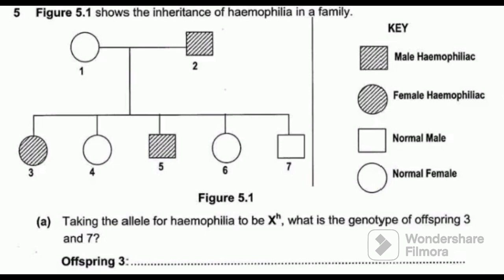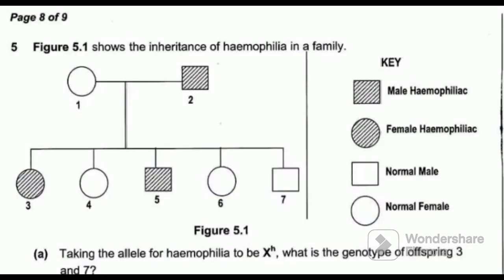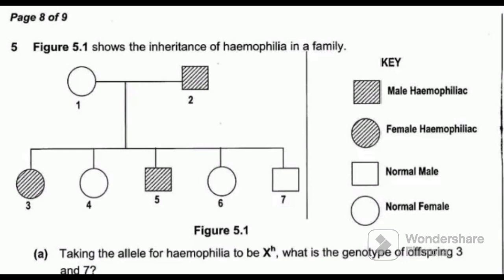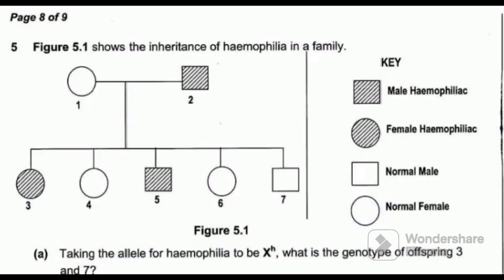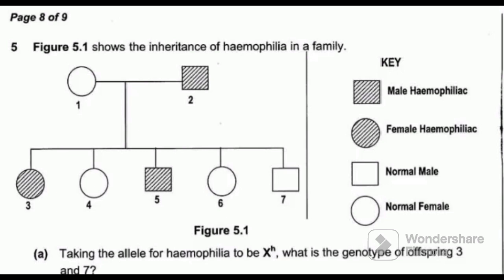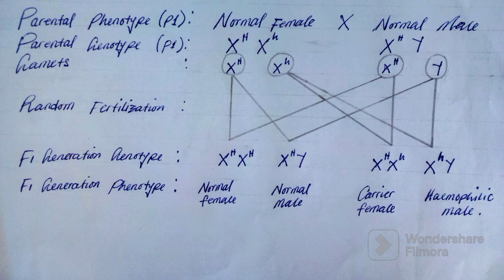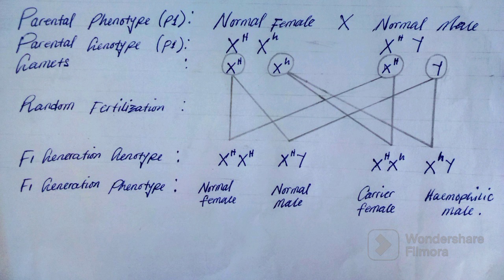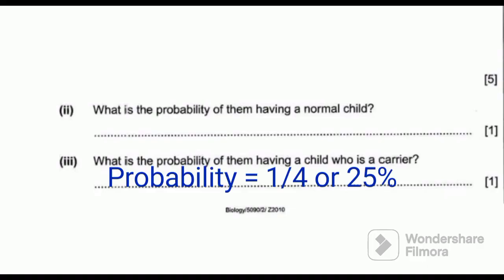Biology paper 2 [Genetics (Haemophilia)].